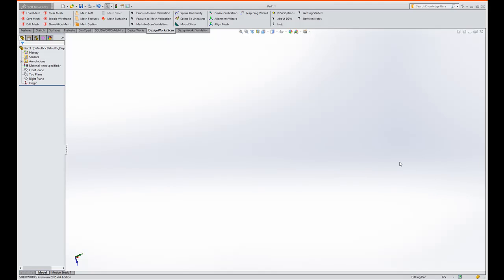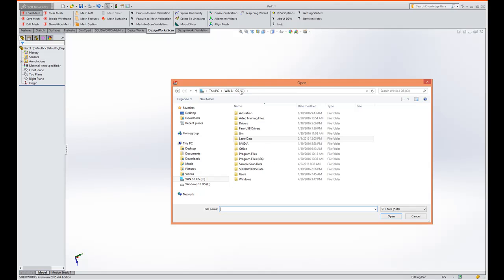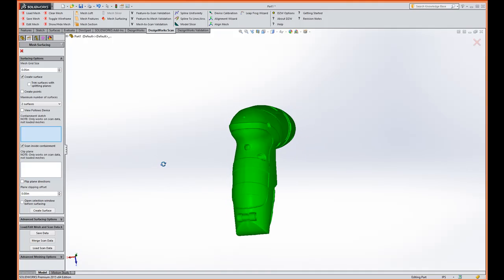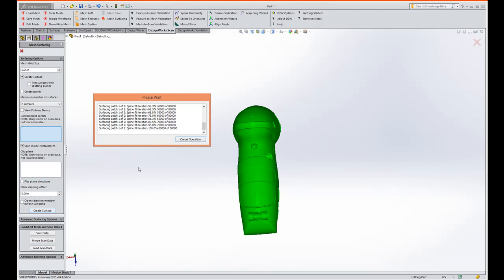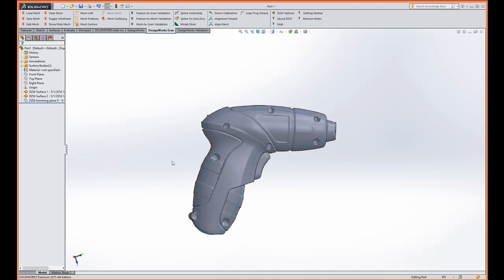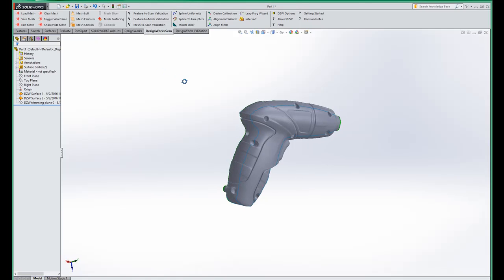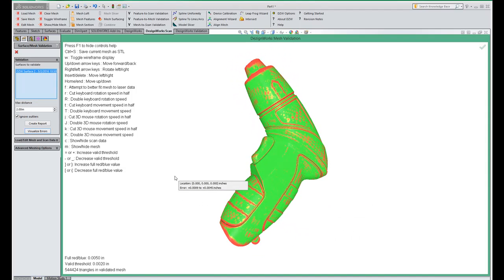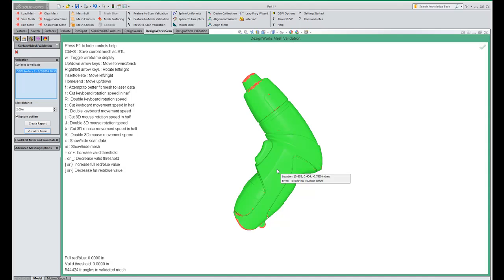DezignWorks Pro Mesh - Electric Drill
Wrap complex geometries with B-spline surfaces and validate surfaces all directly in Solidworks with DezignWorks.